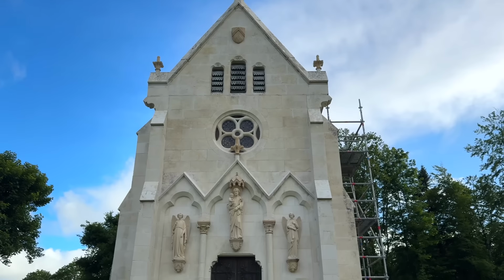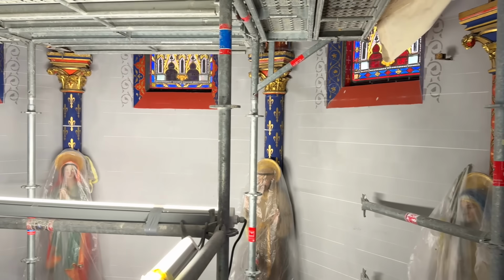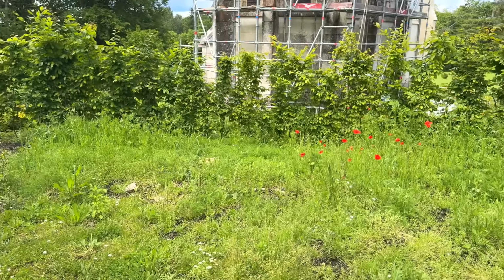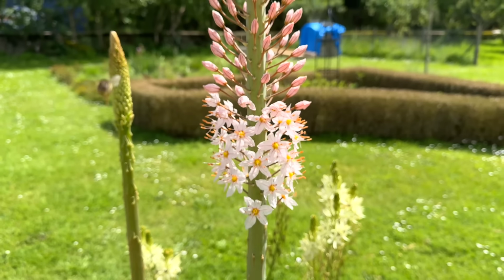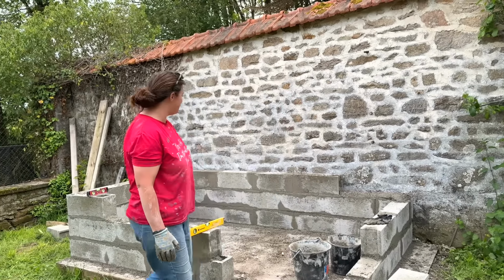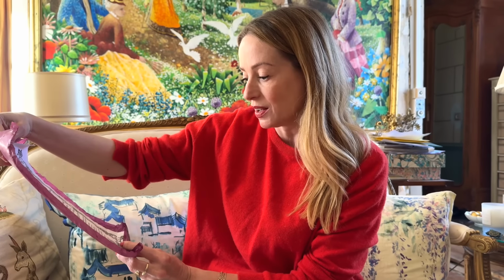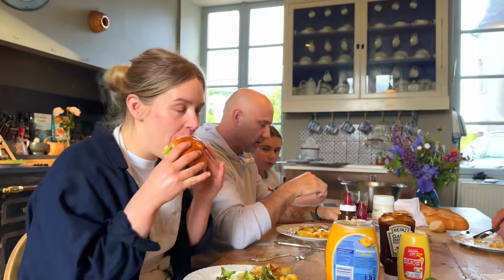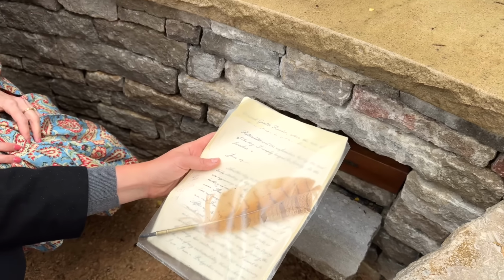Our First View of the Newly Restored Chapel Facade!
to adopt a star and help save the chapel!